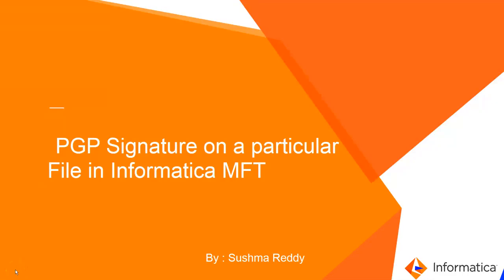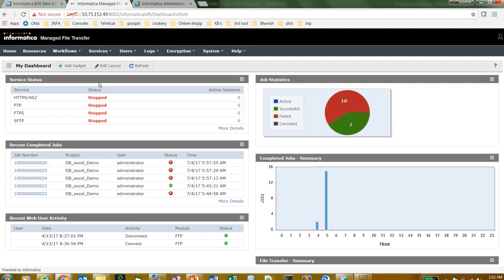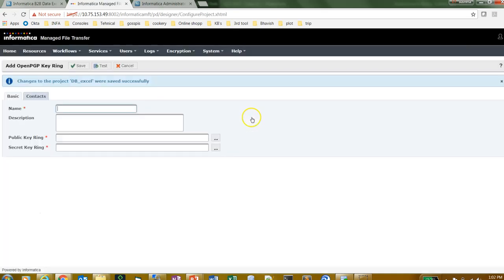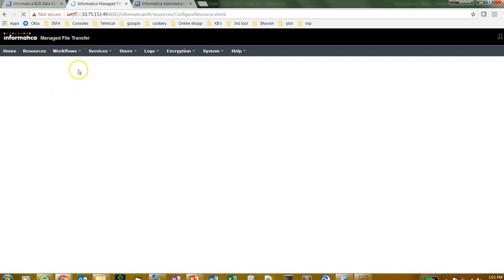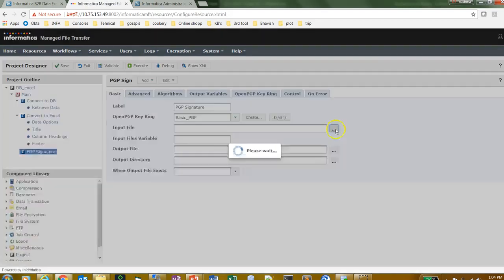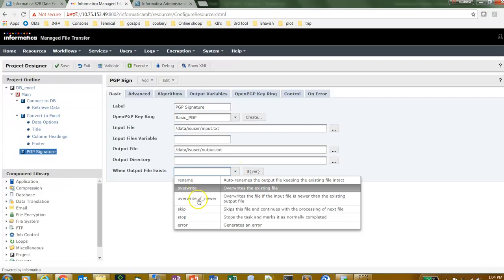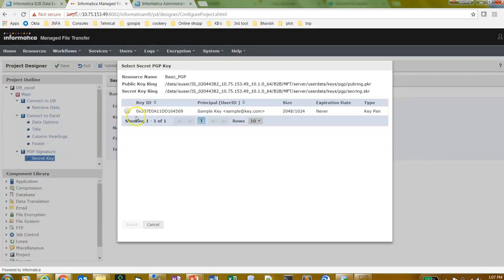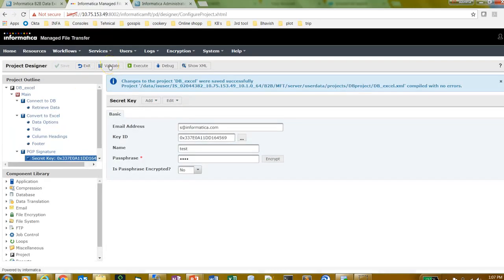How to perform a PGP Signature on a particular File in Informatica MFT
This video provides the steps on how to Perform a PGP Signature on a particular File in Informatica MFT.